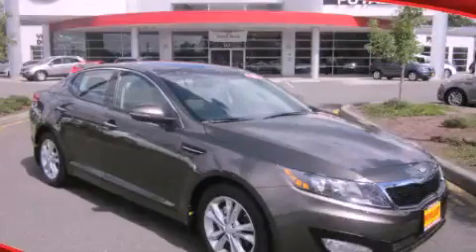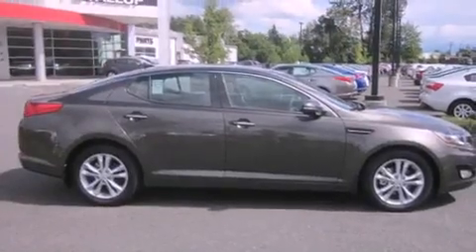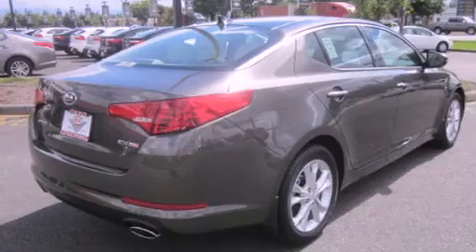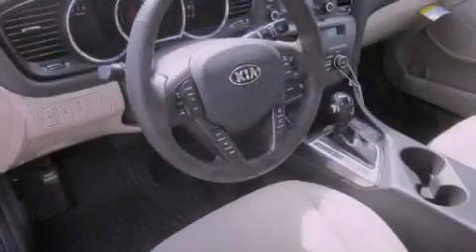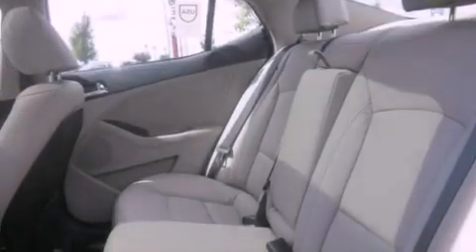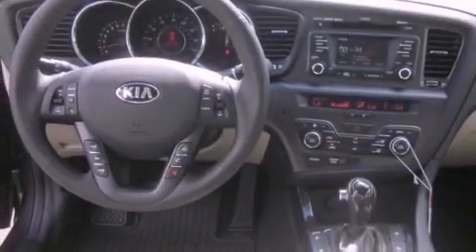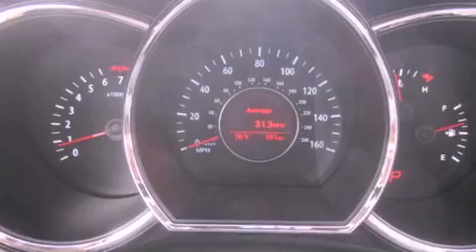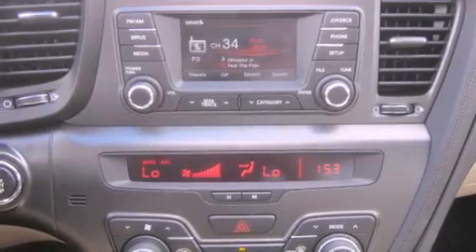2013 Kia Optima Tacoma WA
Year : 2013
 Make : Kia
 Model : Optima
 Engine : 2.4L 4CYL
 Trans . : Automatic
 Exterior : Metal Bronze
 Miles : 25
 Interior : Beige

 2013 Kia Optima Puyallup WA